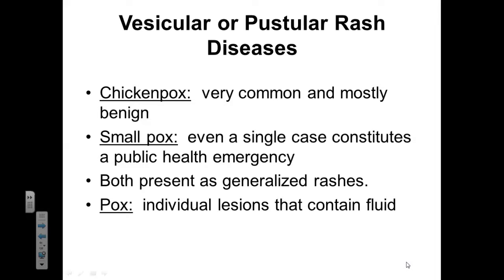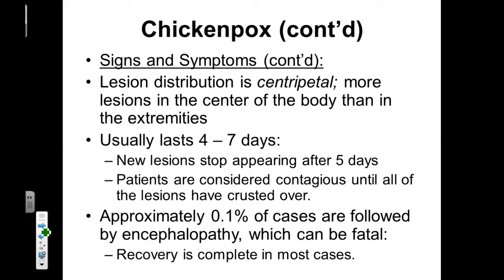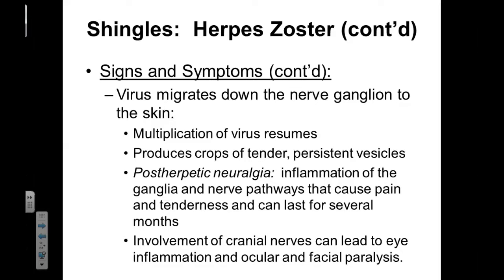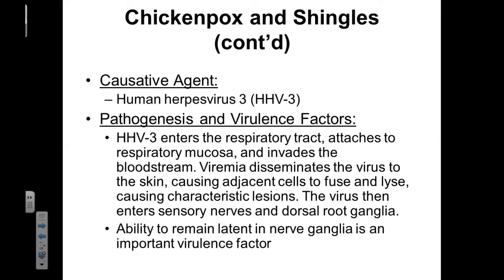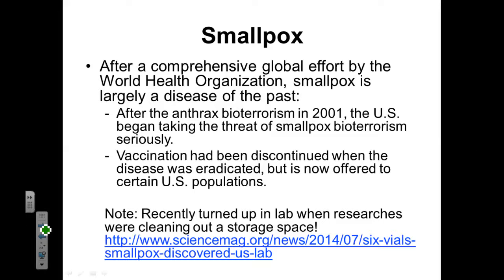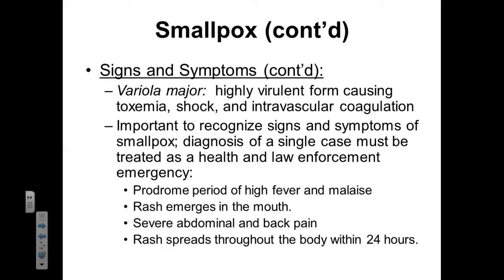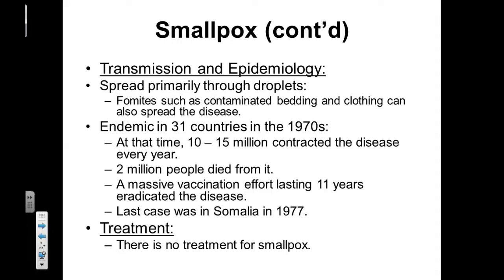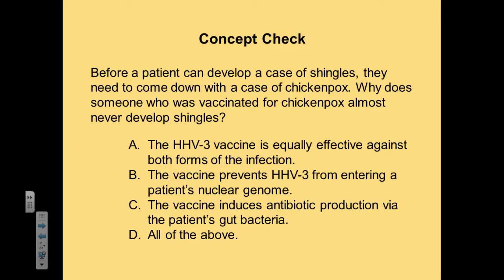Micro Ch 16 Chickenpox and Smallpox